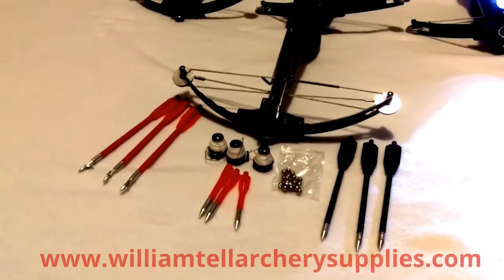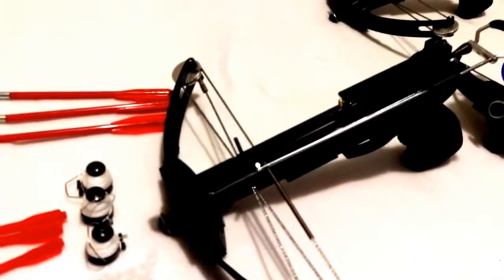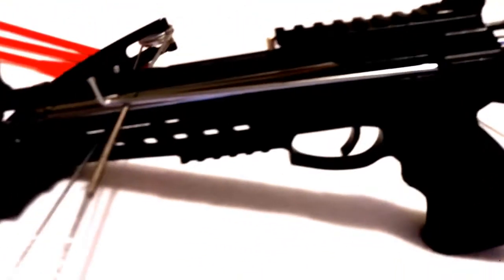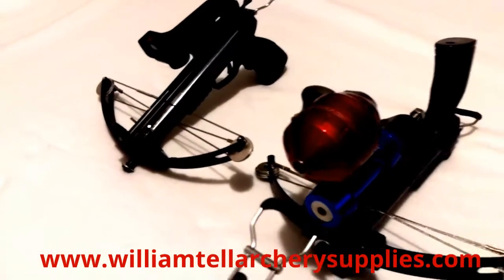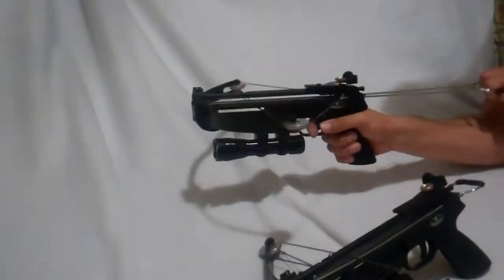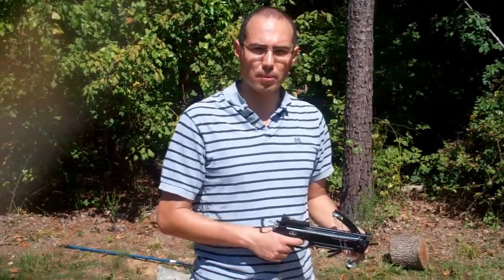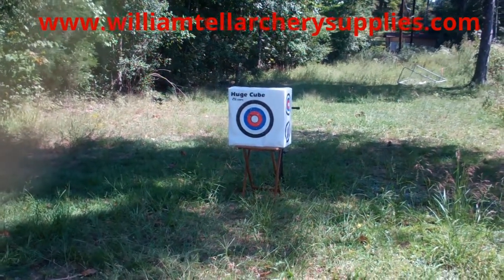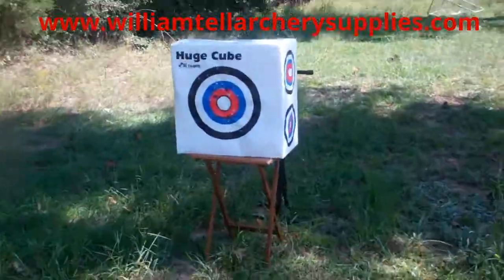Mantis Fishing Pistol Crossbow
This multifunctional fishing pistol crossbow can shoot 2 wing bolts, 6 mm steel balls,  and prince arrows. It features an steel ball magazine with capacity for 15, which feeds the balls in to the crossbow as the balls are being fired. Sturdy build , ergonomic handle , aluminum body and steel limbs. It can pack a punch with it’s small size.